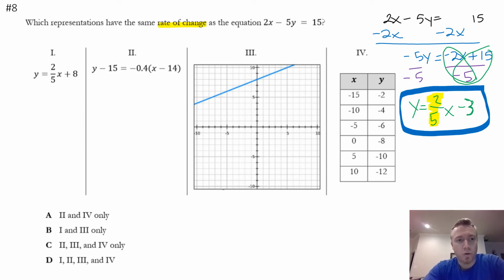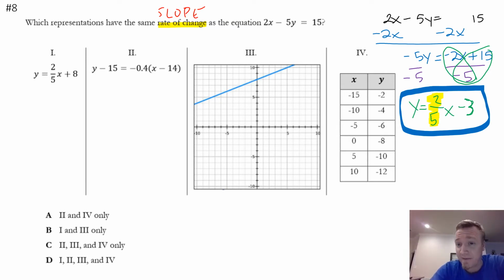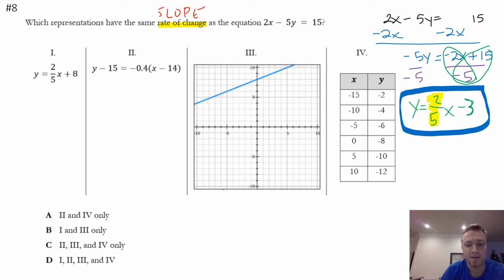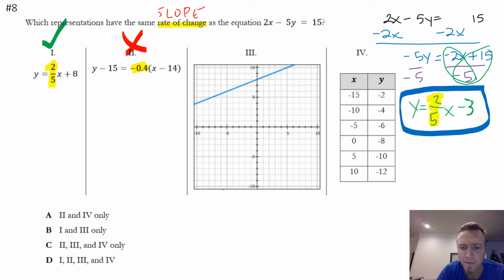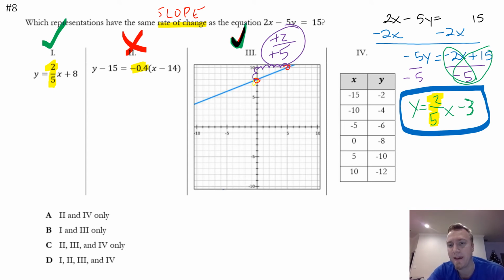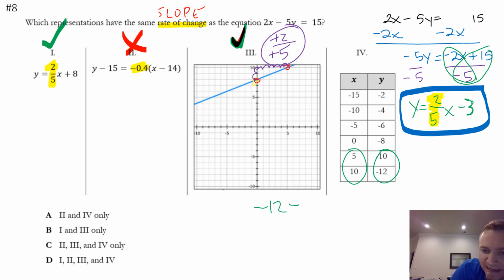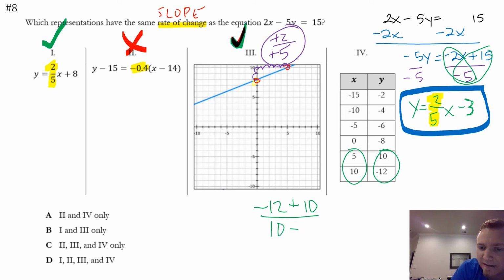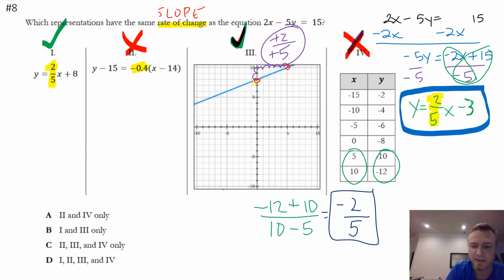Unit 3 Test Review Q8